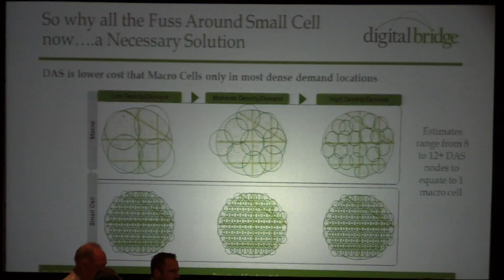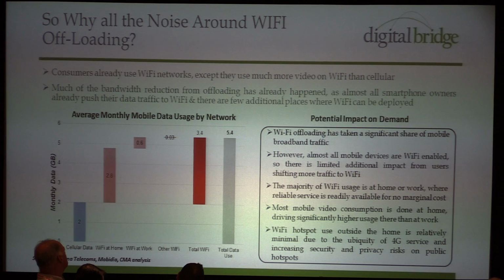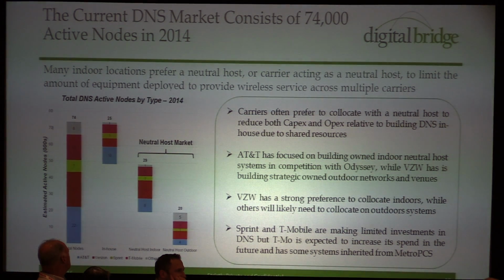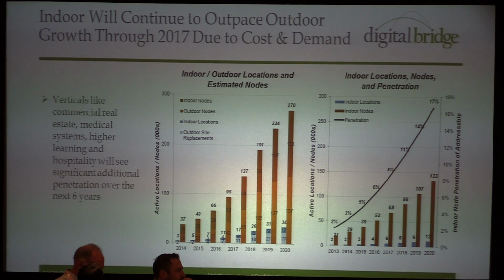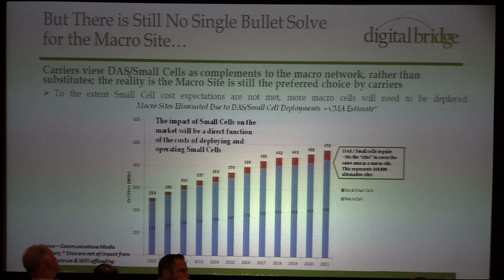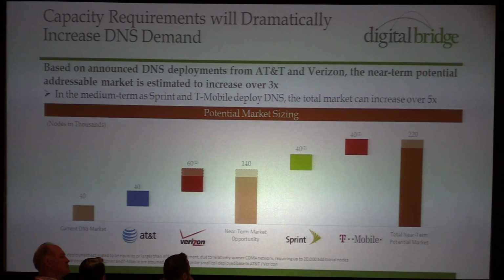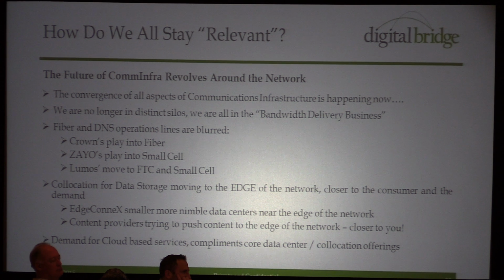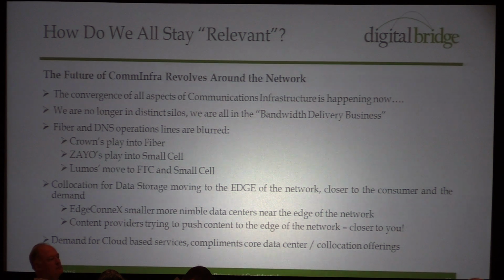HetNetExpo: Marc Ganzi discusses wireless infrastructure investment, part 2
Marc Ganzi, co-founder and CEO of Digital Bridge Holdings, gives an in-depth look at the financial climate surrounding hetnet deployments, including outlooks for carriers and infrastructure owners. This keynote presentation was filmed Oct. 28 during the 2015 HetNet Expo at the Millennium Biltmore in downtown Los Angeles.